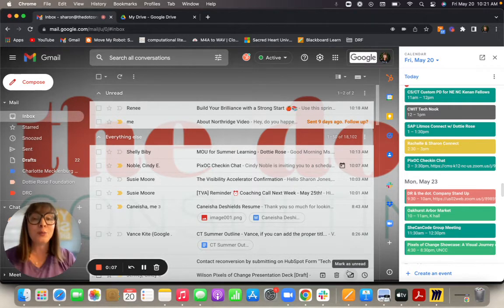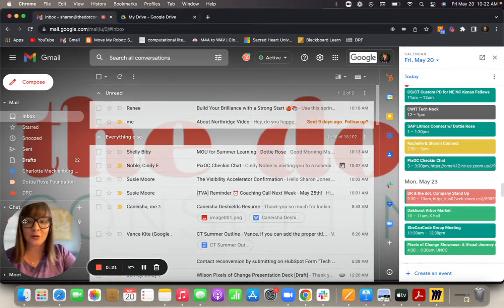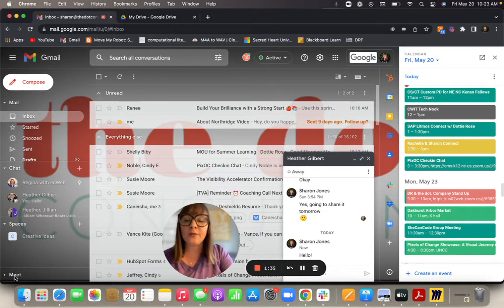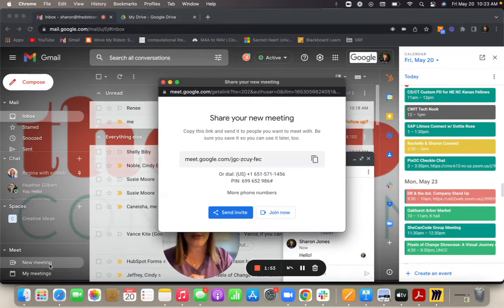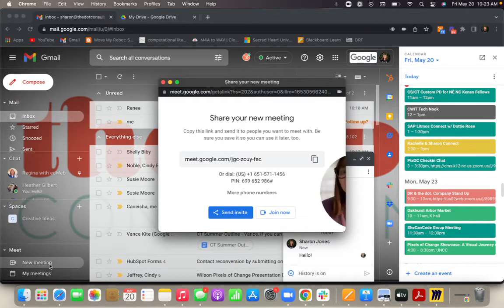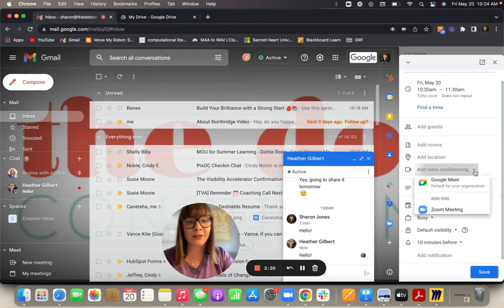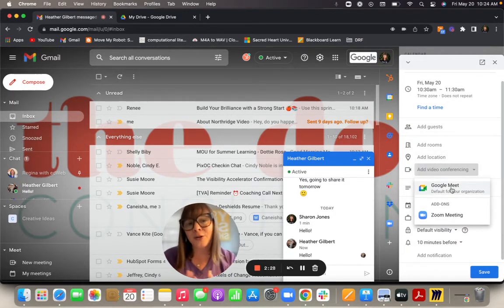Utilizing Google Chat & Meet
Activate Chat and Meet to build in communication in google workspace